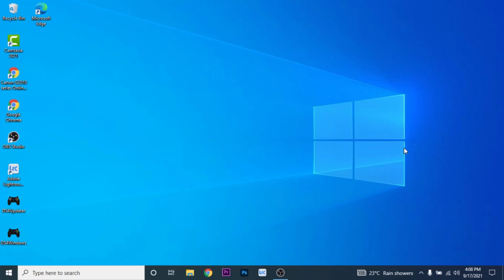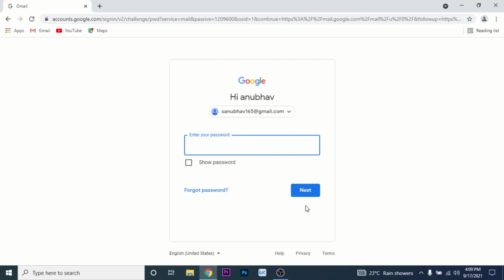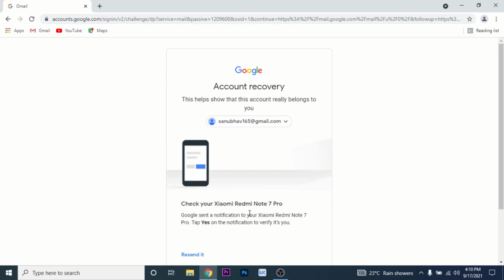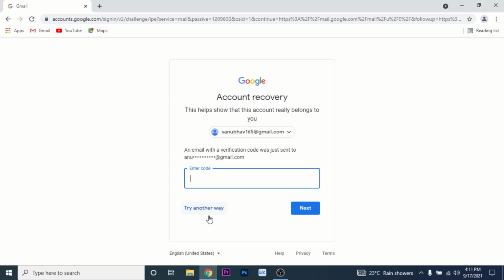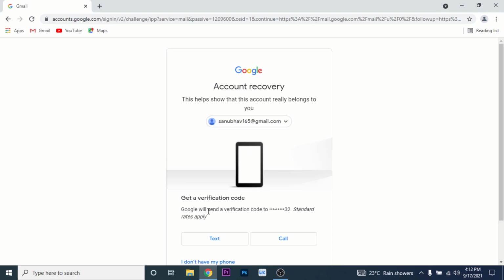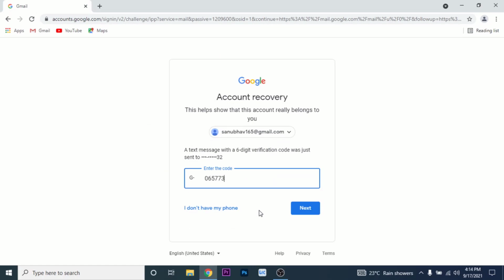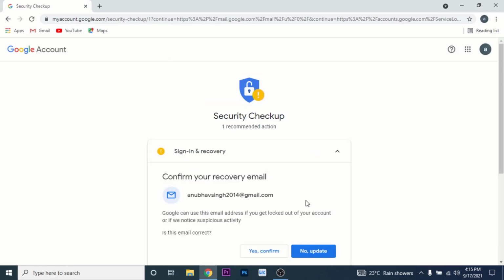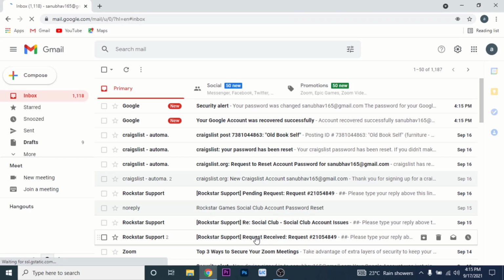How to Change Password of Gmail Account If Forgotten in Laptop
➜ Have you been wondering on how you can Recover A Gmail Account?
This video guides you in easy step by step process to Recover A Gmail Account

Follow these simple steps:
1.
2. Click on Forgot Password
3. Receive the code
4. Create a new password
5. You're all Done.

How do I reset my Gmail password 2021?

How do I reset my password for my Gmail?